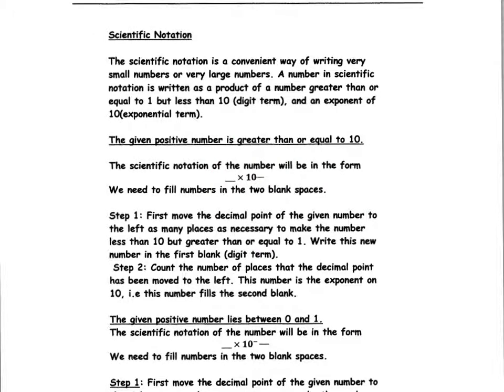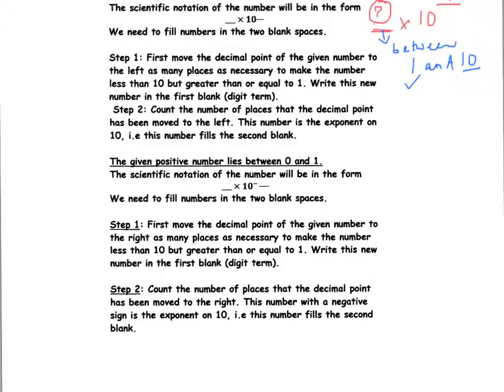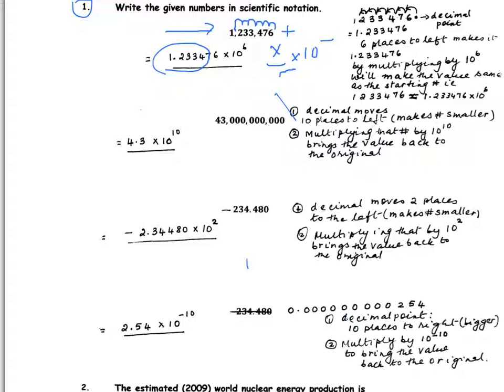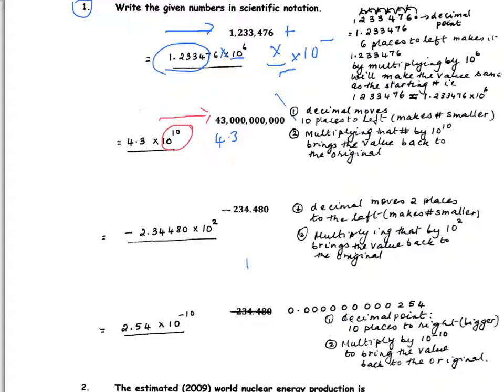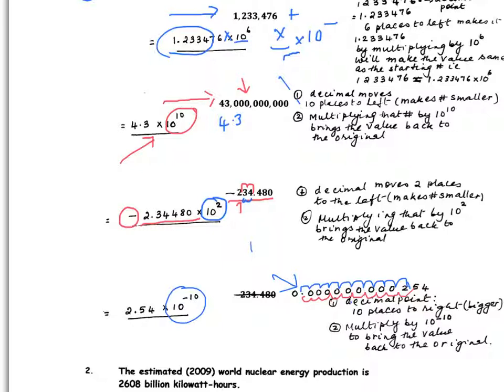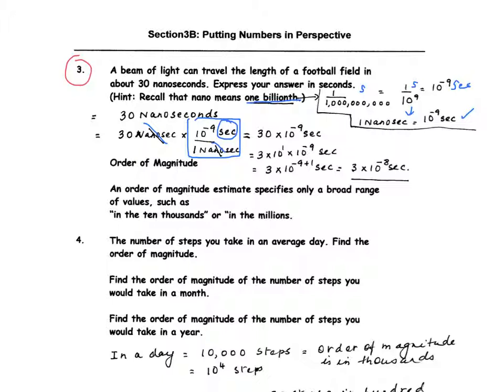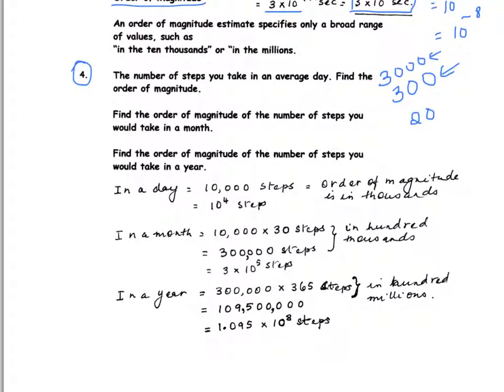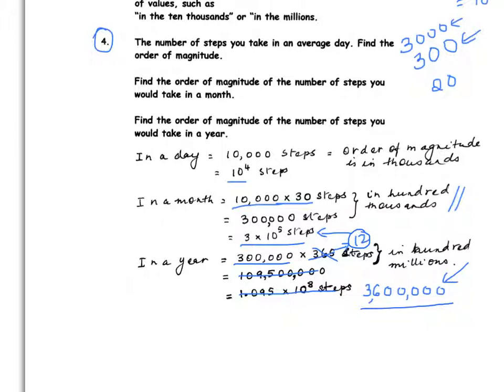3B Putting Numbers in Perspective Problems1,2,3,4